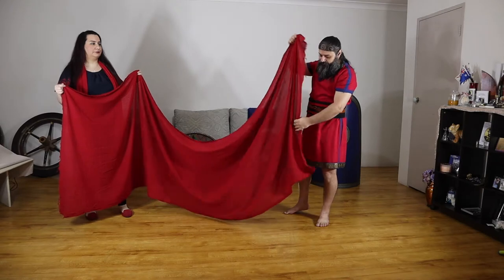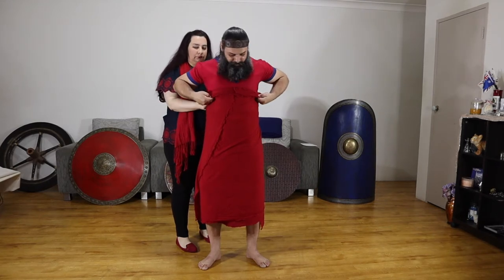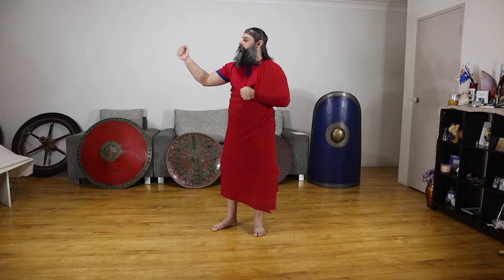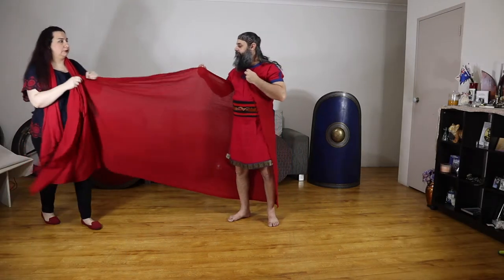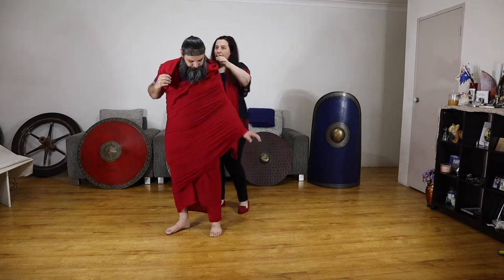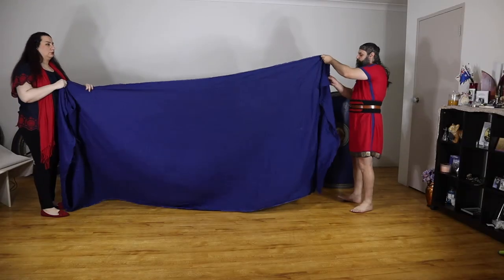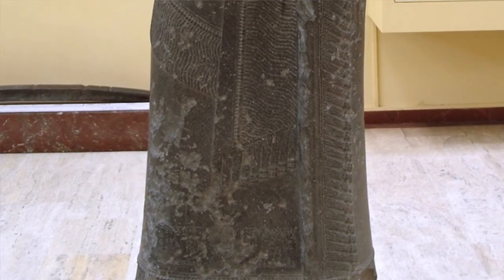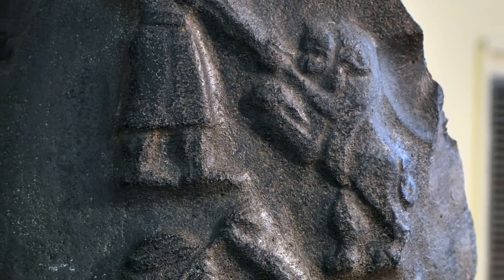Experimenting with ancient shawls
Here i experiment with two types of fabrics, red (linen cotton blend) and the blue (pure linen) to recreate some ancient shawl styles from the old Assyrian period and beyond.
Starting with the red fabric i demonstrate;
 - two variations of the basic wrap around (kilt) shawl,
 - two variations of closed wrap around shawls based on  an academic article
7. Clothing in Sargonic Mesopotamia: Visual and written evidence
Benjamin R. Foster.
- "Gudea" Style toga according to Mary G Houston, Ancient Egyptian, Mesopotamian & Persian Costume.
- Neo Assyrian Queens wrap around shawl according to Mary G Houston, Ancient Egyptian, Mesopotamian & Persian Costume.

With the blue shawl  i demonstrate
- A closed wrap around style based of a sculpture  from the ancient city of Assur which historians believe is a representation of the Akkadian ruler Manishtushu according to the article
7. Clothing in Sargonic Mesopotamia: Visual and written evidence
Benjamin R. Foster.
- An open wrap around style based on sculptures found in the ancient city of Mari (Puzur-Ishtar) according to the article 7. Clothing in Sargonic Mesopotamia: Visual and written evidence
Benjamin R. Foster.

What i believe i have conveyed in this video is that large pieces of fabric were very valuable items that could have been used by different peoples for example within a family and wrapped in different styles on different occasions. Fabrics were precious and would have been passed down from generation to generation.

I hope a visual reference of fabrics the size of 8 to 7 Cubits in length such as documented in ancient cuneiform texts e.g. from the old Assyrian trading colonies has been established.

Pictures in this video.. Wiki, British museum, F. Tronchin, Osama Shukir Muhammed.